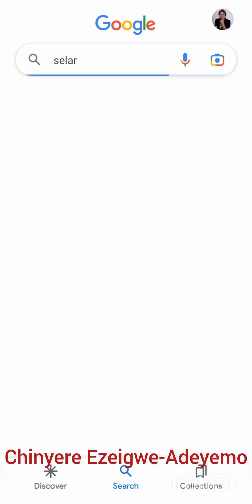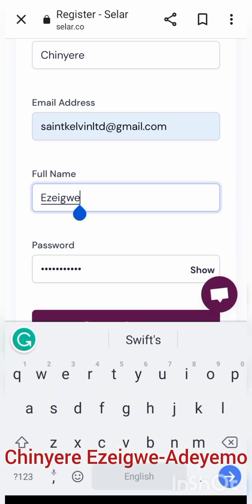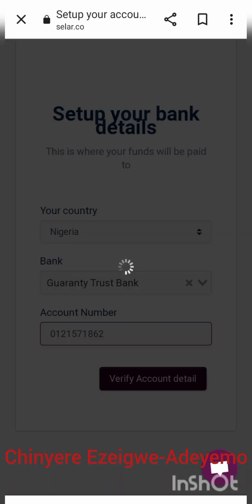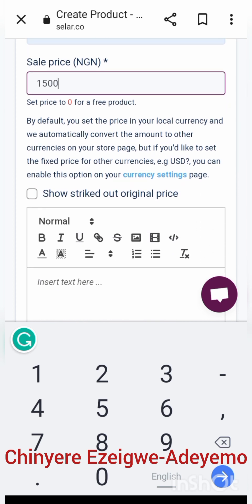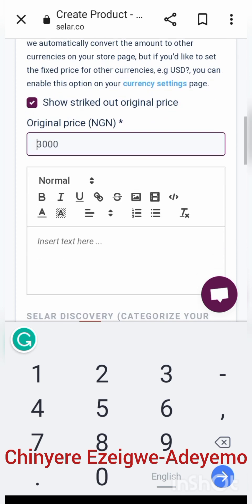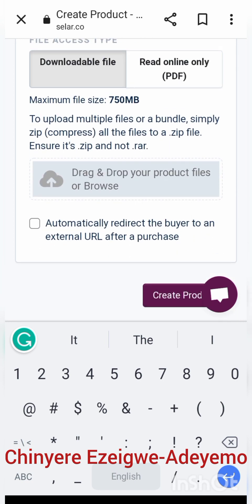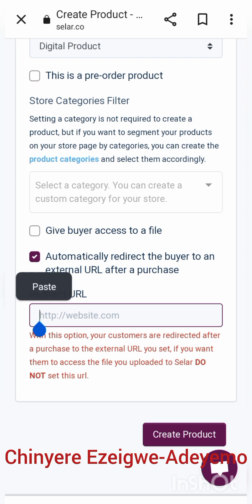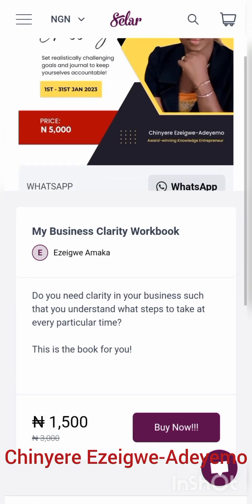Quick Steps To Publishing Your Ebook On Selar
As a writer, do you want to learn how to automate the marketing process of your book using Selar?

Here is a simple step by step tutorial on how to publish your book on Selar.